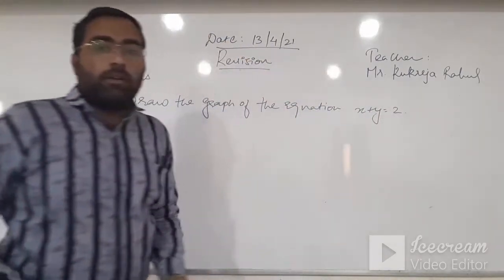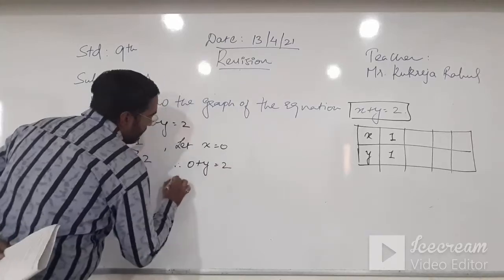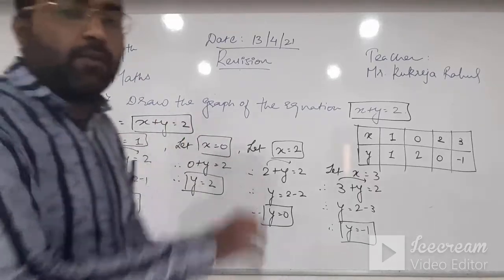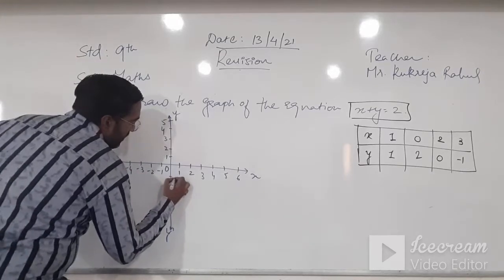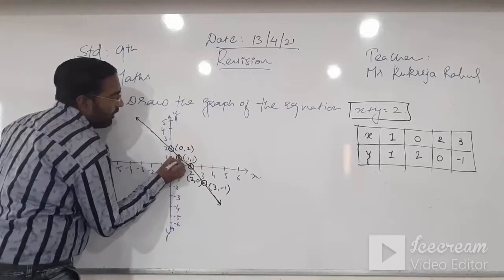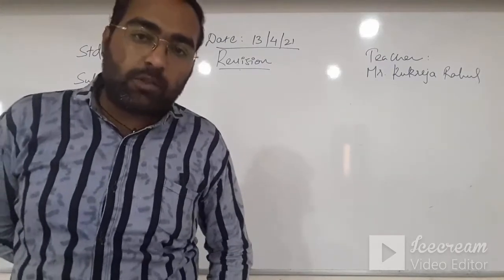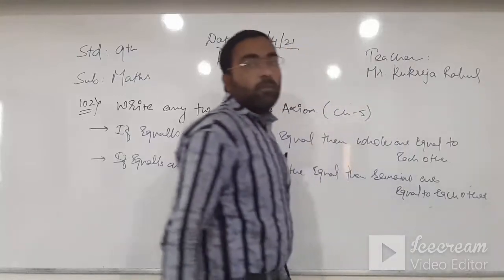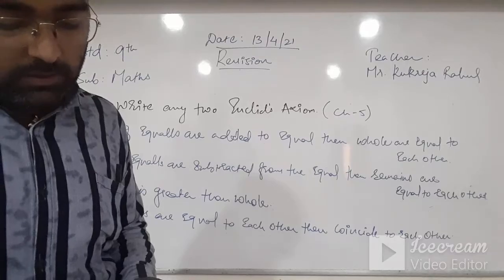STD-9 | ENG.MED | MATHS | REVISION | TEACHER-RAHUL KUKREJA